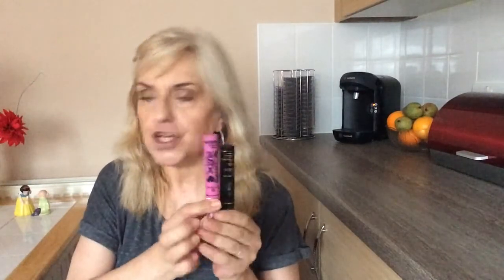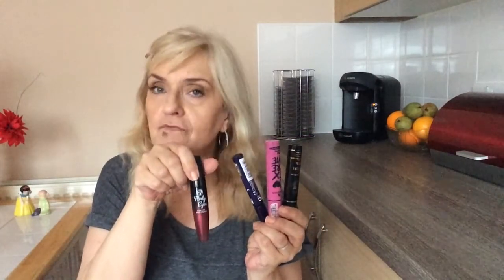Mascara.....product of the month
Hi my Dear Friends. Well it's product of the month time again and this month its Mascara. Come and join me and see what I found.
I just want to say, I am sorry about that horrible intruder on my face, it's a horrid cold sore, that will be gone soon I hope. big hugs to you all xxxxx🌹🌹🌹🌹🌹